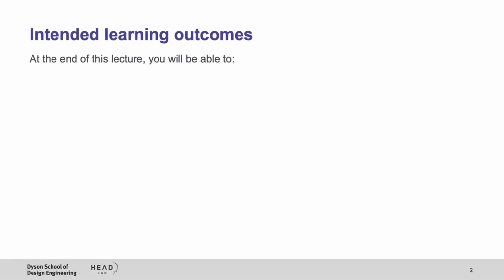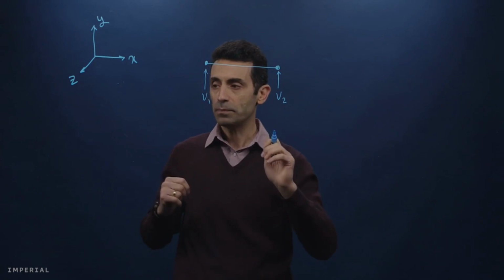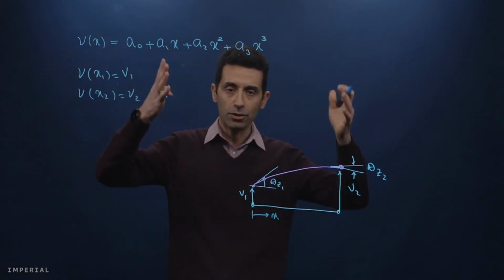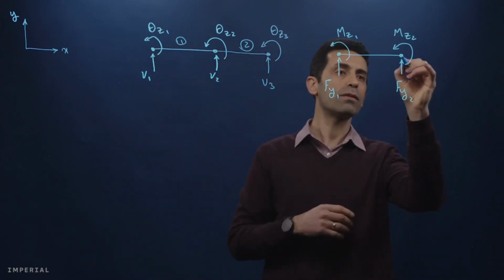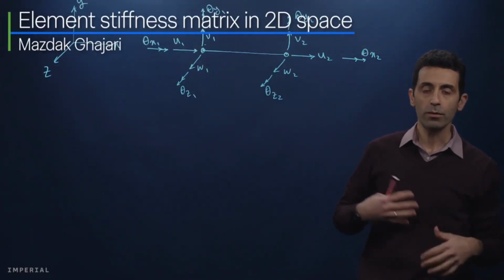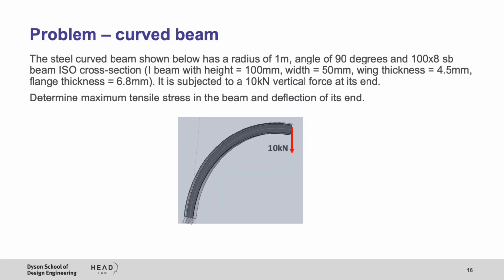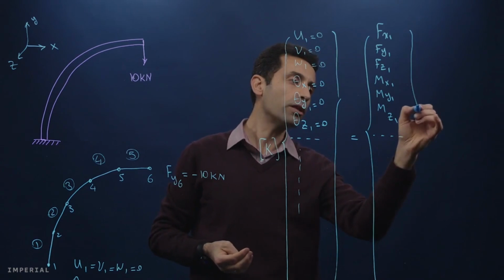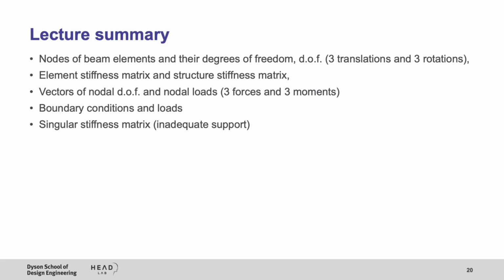FEA 2: Beam Elements - Lecture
0:00 Intro
0:55 Why do I need to know about this?
4:15 Beam Element in 2D space
8:55 Interpolation Part 1
11:30 Interpolation Part 2
12:05 Element stiffness matrix in 2D
14:28 Structure stiffness matrix in 2D
17:05 Continuity at connecting (common) nodes
20:10 Element stiffness matrix in 3D
25:05 Curved Beam Problem
32:05 Modelling Pitfalls
34:20 Outro

Credits:

The lightboard sections were created at the Ed Tech Lab at Imperial College London credit to Hywel Jones.